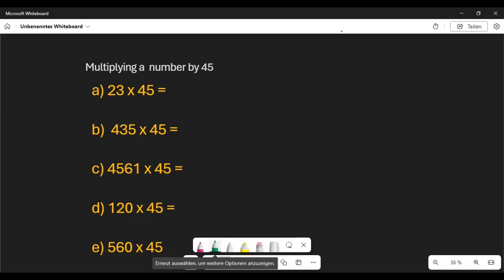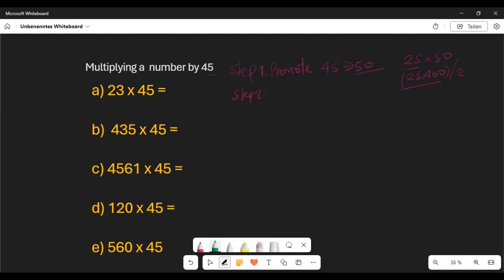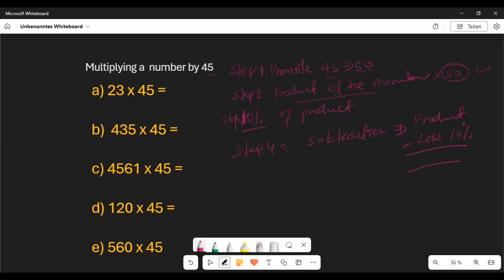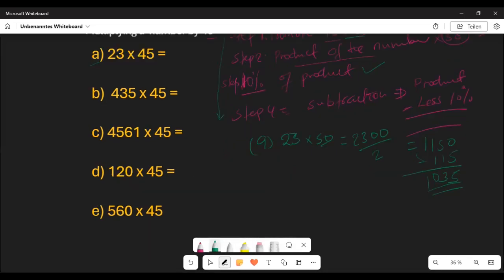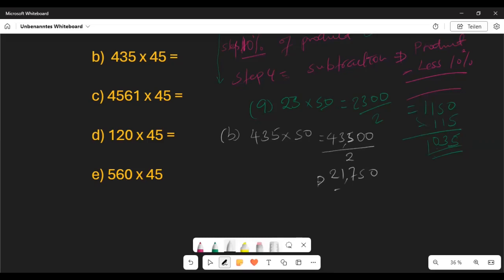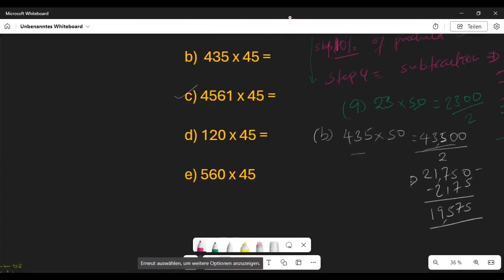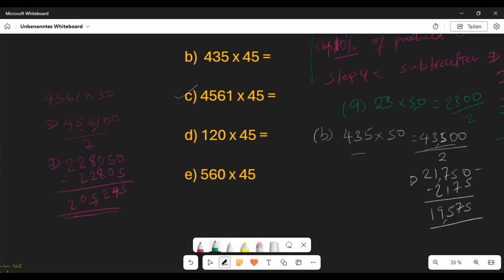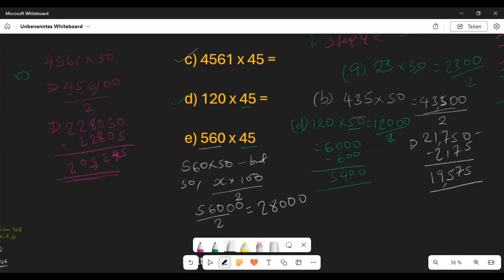Mental math: How to multiply any number by 45